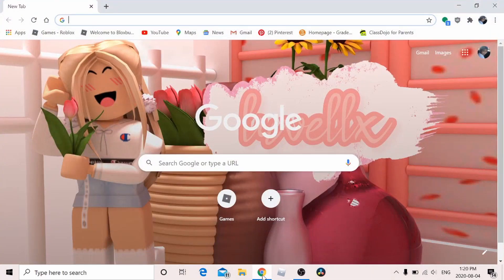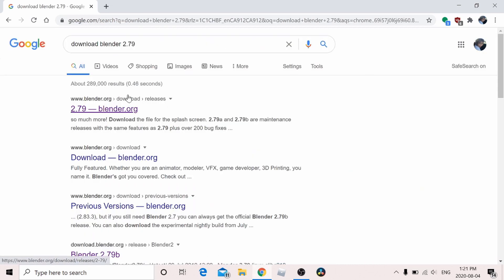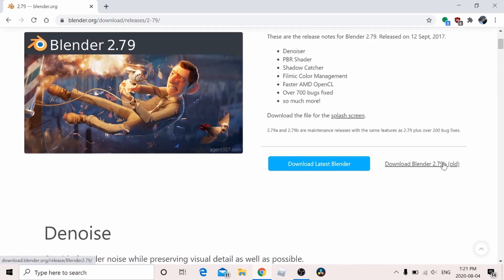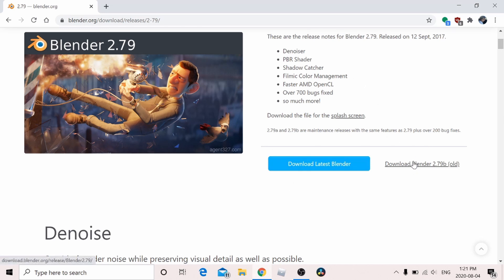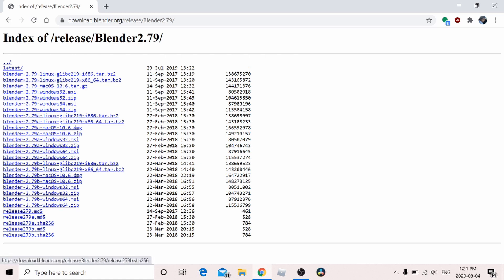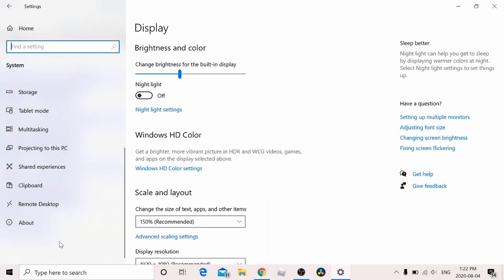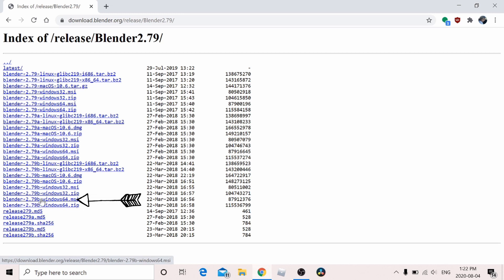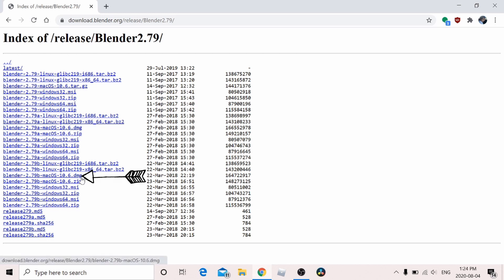How to download blender 2.79 tutorial! | ♡𝓁𝓊𝓋𝑒𝓁𝓁𝓍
Hey doves! welcome back! as you can see im uploading haha! anyways i did a short tutorial on how to download blender 2.79!

~*faq*~
-what do you use to record?
~i use obs!
~what do you use to edit
~I use davinci resolve
~can i friend you on roblox?
~im sorry no because due to the limit

i do not own anymusic in  this video!